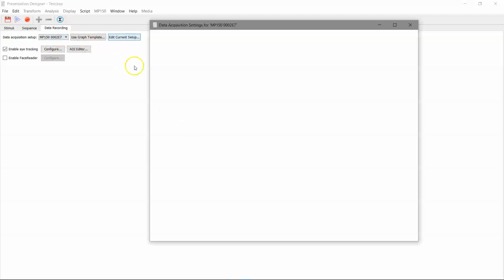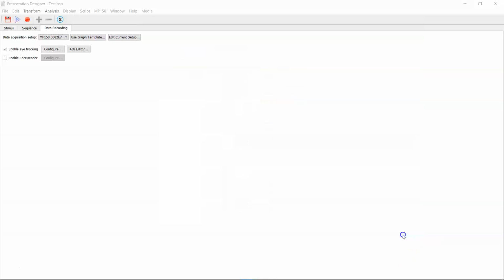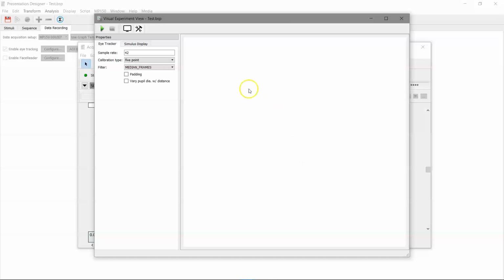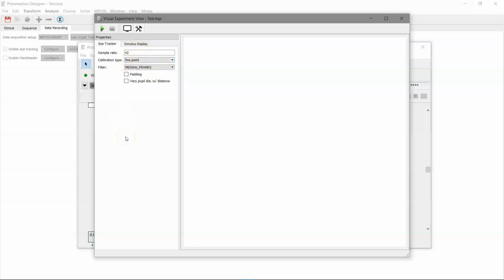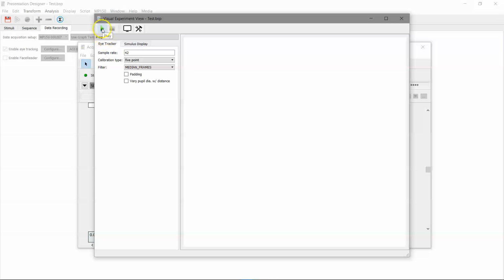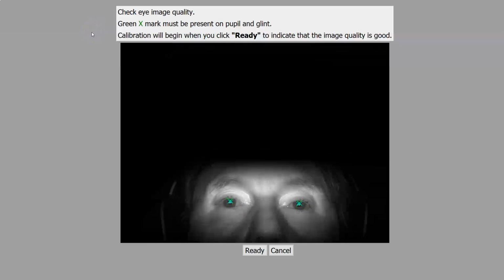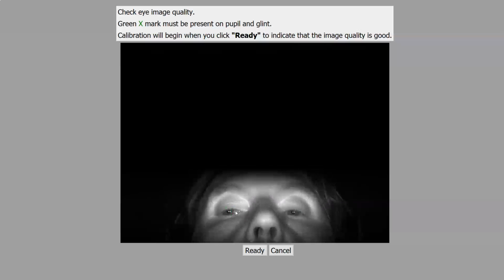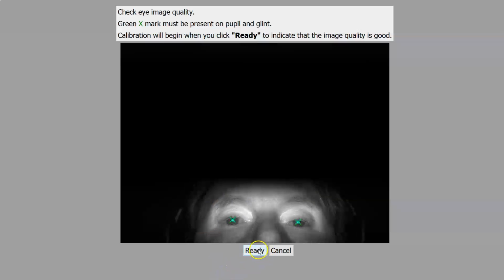Eye Tracking Data Collection 3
A demonstration of BIOPAC's eye tracking integration that shows the collection of eye tracking and biometric data.; functionality is available in AcqKnowledge 5.0.6 or above.